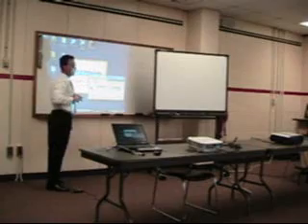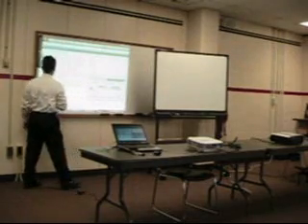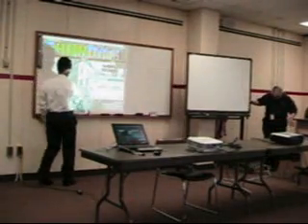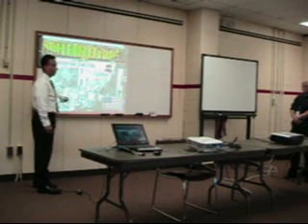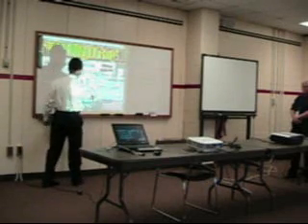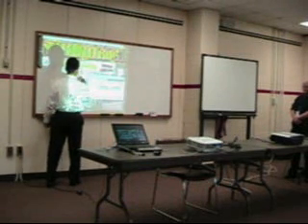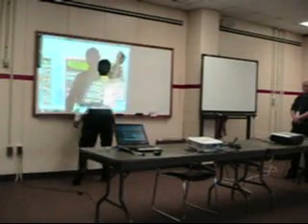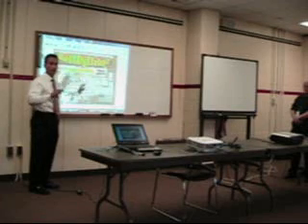mimio - How can I use mimio as a teaching tool?